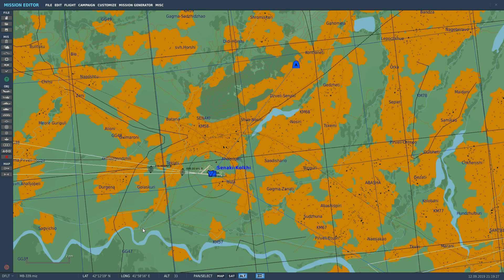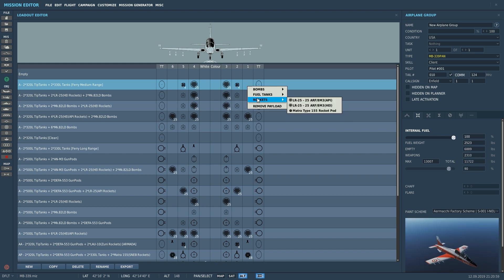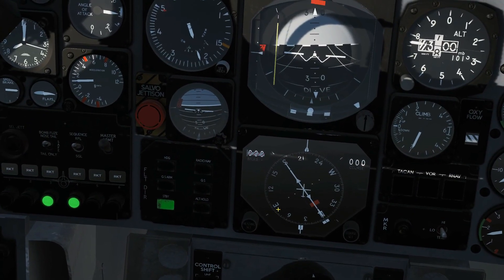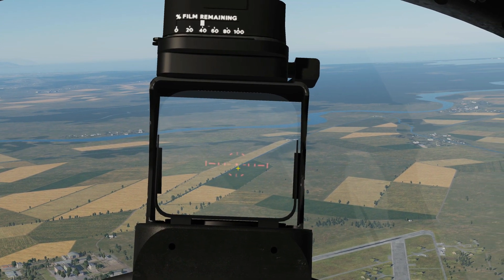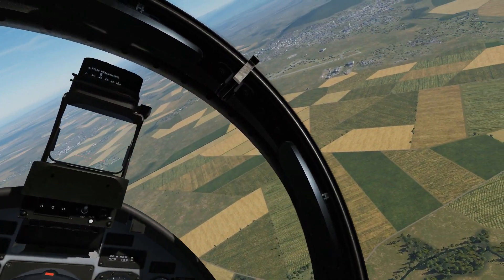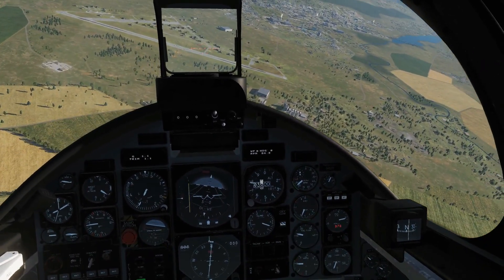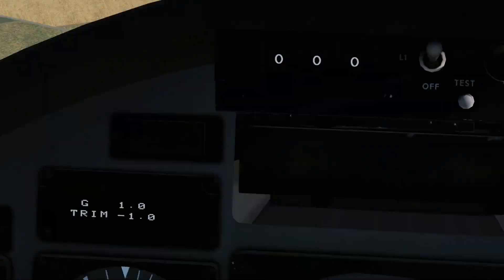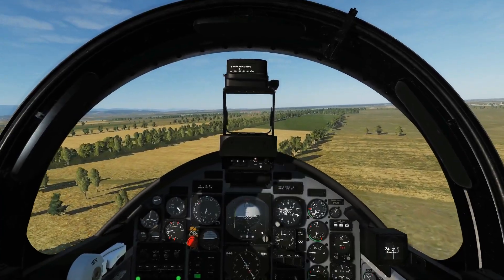MB-339: Air To Ground Rockets Tutorial | DCS WORLD